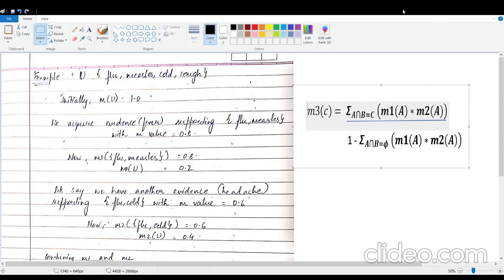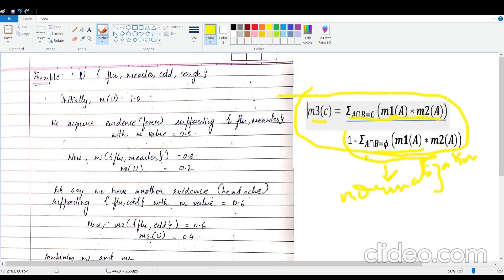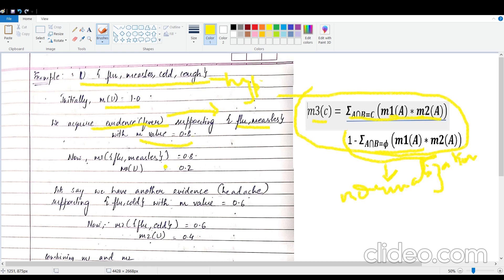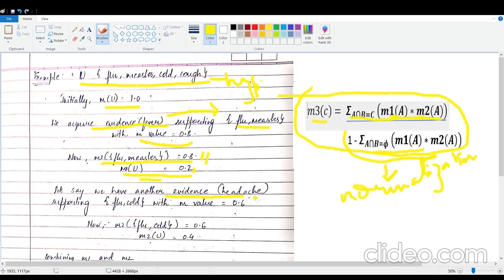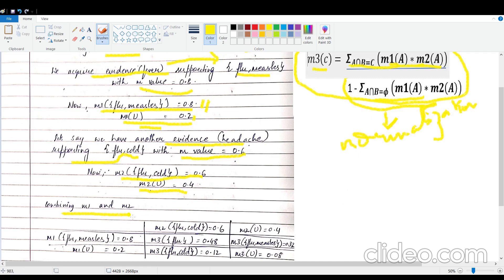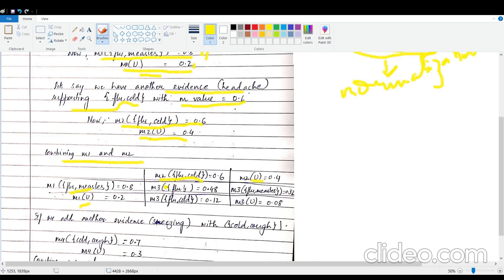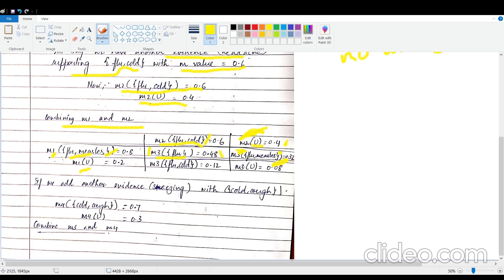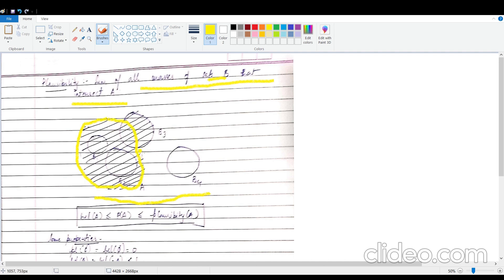Dempster Shafer Theory part - 2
Assignment - 2 Q.5 at the end of the video